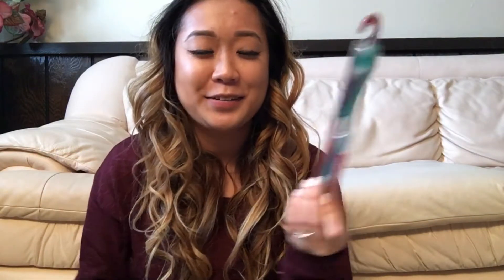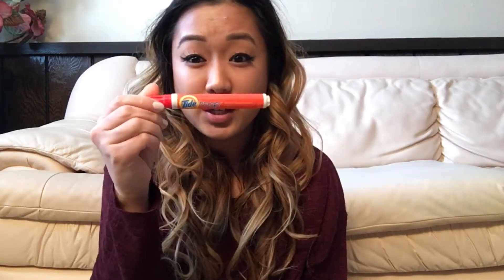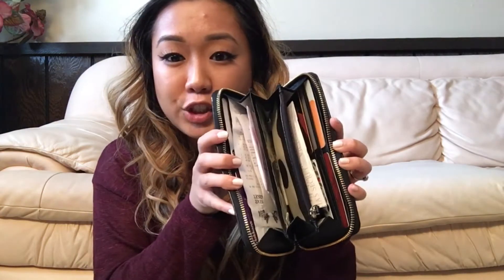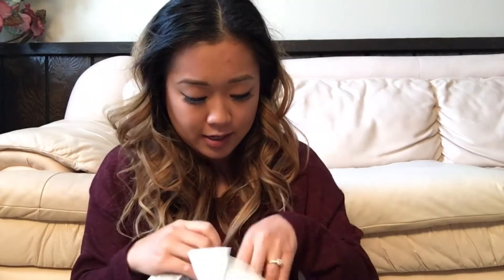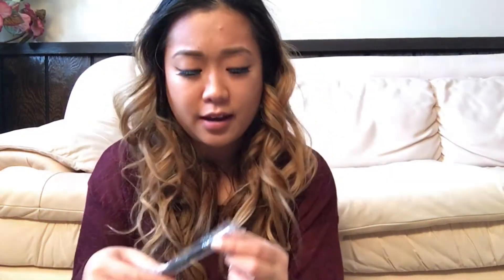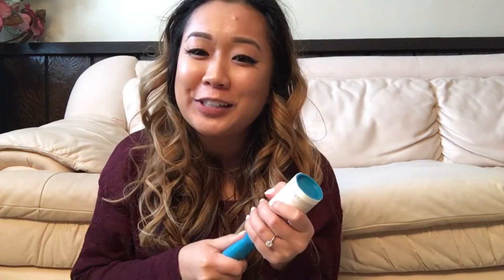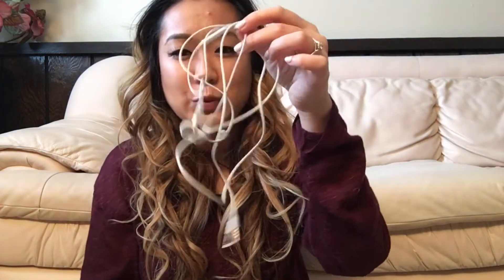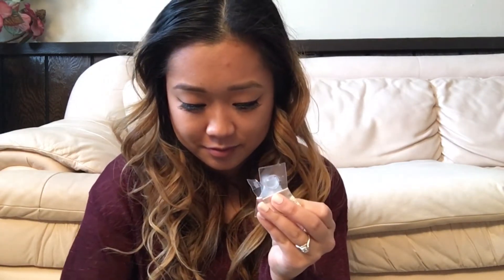What's In My Bag? TAG! | LifeWithDithandJudy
Hello and welcome to our vlogs here on LifewithDithandJudy! We upload weekly vlogs to this channel on Mondays. We are a newly YouTube vlogging couple and we wanted to start this new and exciting experience. Please bear with us while we transition into the vlogging community!

Expect random moments, getting to know us on a another level and everything that falls in between! We can't wait to share more of our lives with you!

About this video:
I wanted to do something a little different with this video. I decided to do a What's In My Bag? Tag. I've always wanted to do one of these videos because I enjoyed watching other people do them.

If you haven't seen our vlogs...don't forget to check them out! Follow our new journey! The links are below.

Dith's S N A P C H A T: Charlie Future
Judy's S N A P C H A T: judyphila